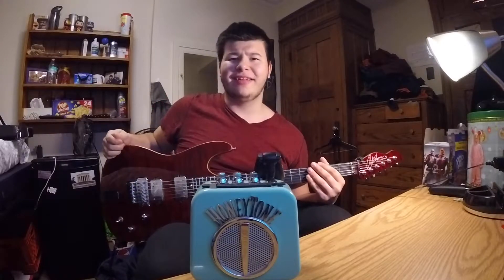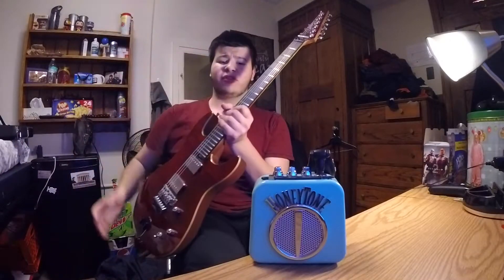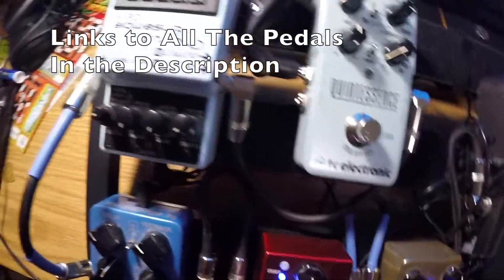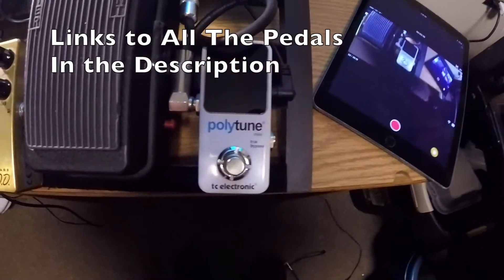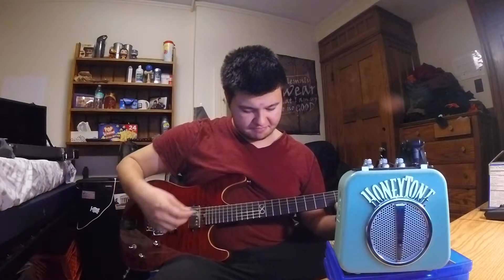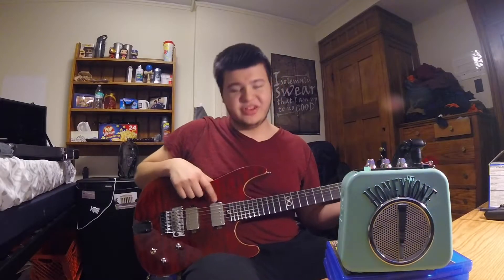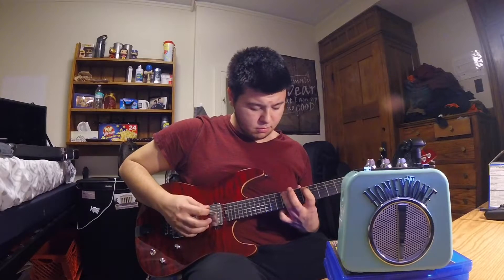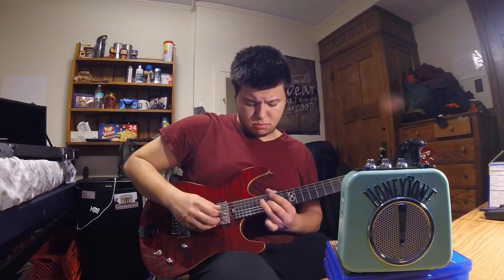Can The Honeytone Mini Amp Pedal? (Amp Pedal Test)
3 weeks ago, I posed the question, "Will this amp sound good with pedals?" Well let's test it out now!!! It's a $20 dollar amp powered by batteries. Full Pedal board. Is this going to work and sound good? Find out in this video!

GEAR AND LINKS:

Chapman Guitars ML-1 Norseman: (This model has been discontinued, but new version is debuting at NAMM this year)
XVive Wireless Unit:

Goodbye, and Goodnight!!!